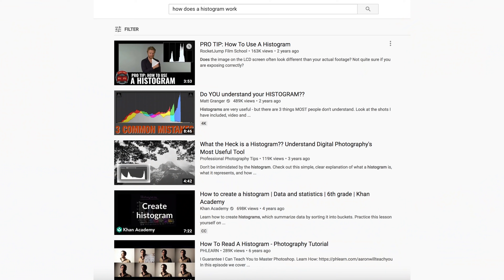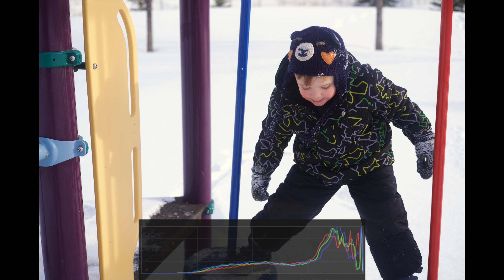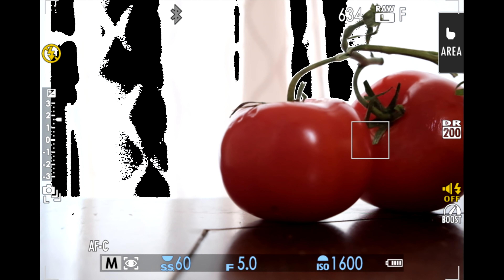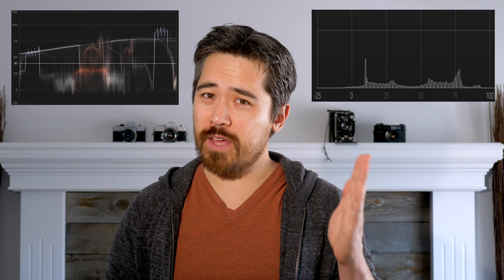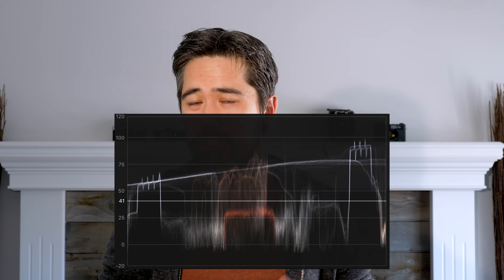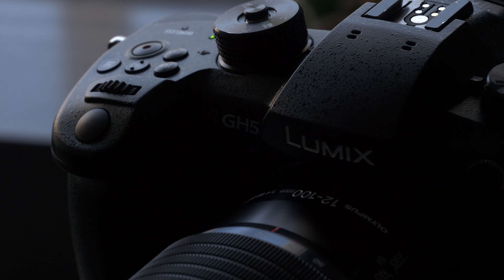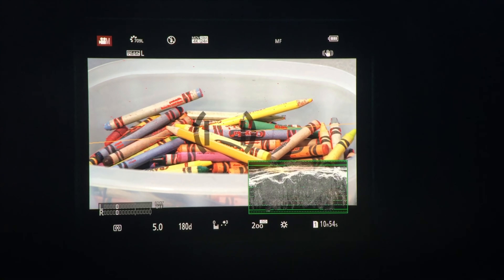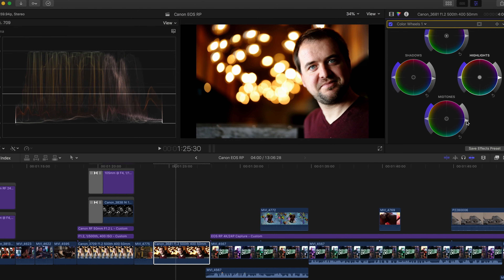DPReview TV: Waveforms are better than histograms (and stills cameras should use them)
By now, most serious photographers are familiar with histograms, a tool we've used for years to judge exposure. But what about waveforms? In this episode, Chris and Jordan explain why this tool from the video world may be the best way to judge exposure for photos – and why still cameras should use them too.